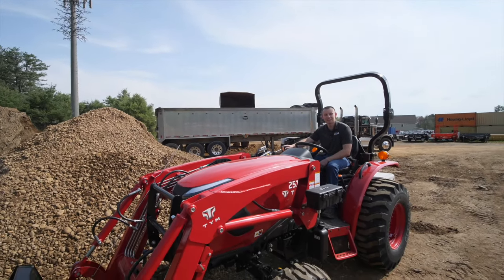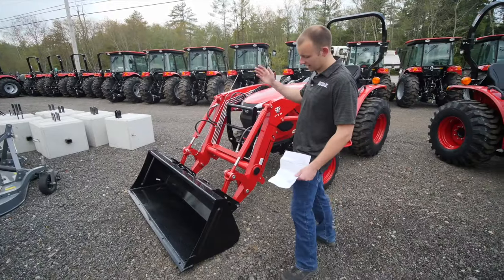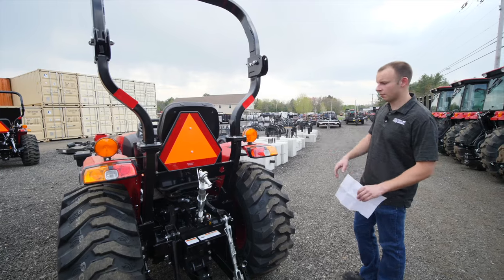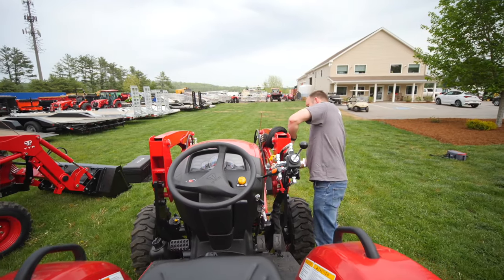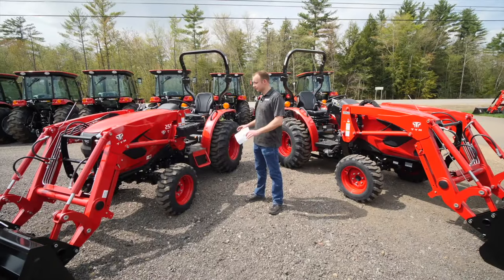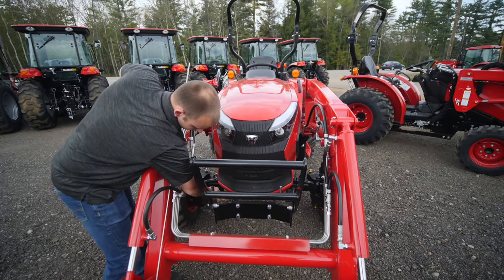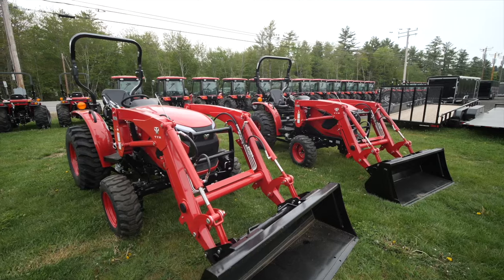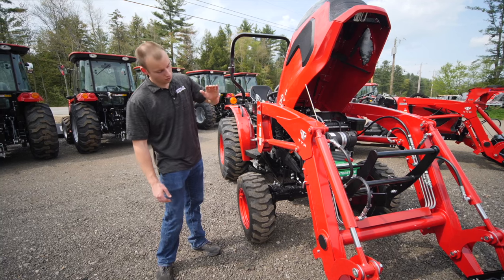TYM 2515 TRACTOR REVIEW // RACING.. DIGGING.. LIFTING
In this segment we dive into the TYM 2515 an go over what makes this model so unique. We will cover standard features, weight, lift capacity, emissions, and so much more. We even lined these 2 models up and raced them!

We appreciate your help in growing the TYM brand!